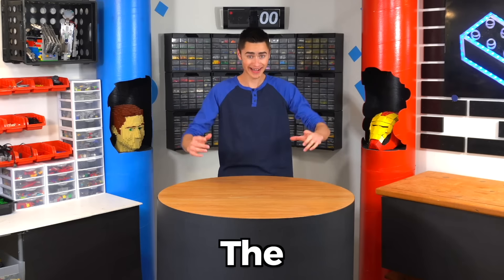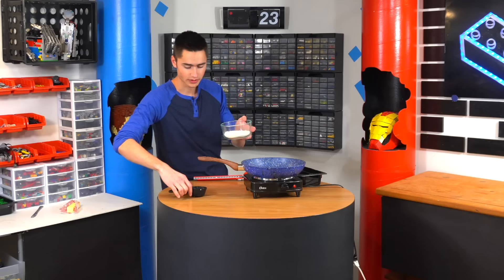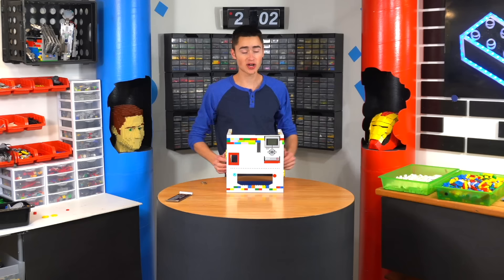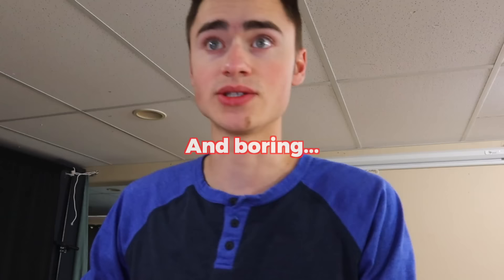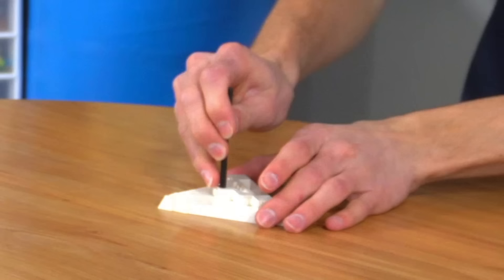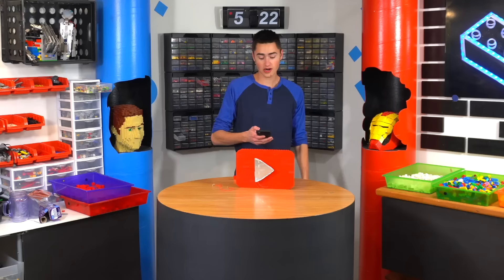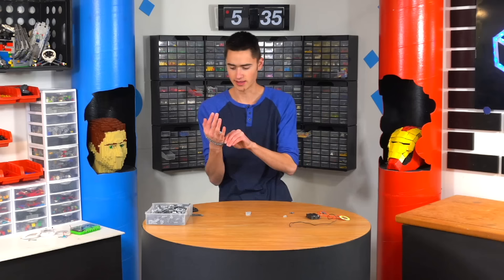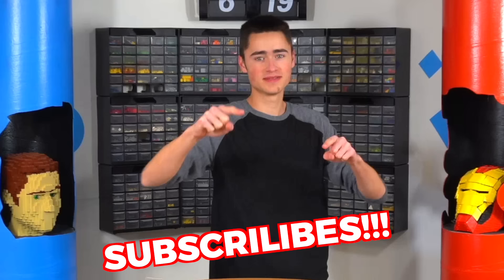Building whatever YouTubers tell me, out of LEGO!!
In this video, I let YouTubers control what I build out of LEGO for a day (and a half!)
Huge thanks to all the AMAZING creators in this video!

God Bless!